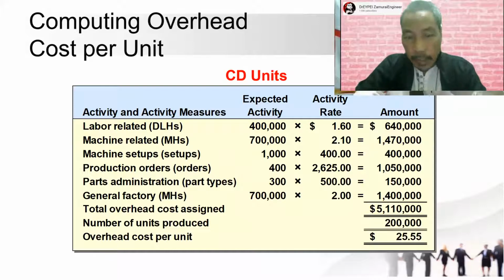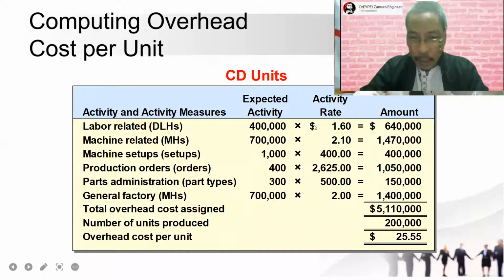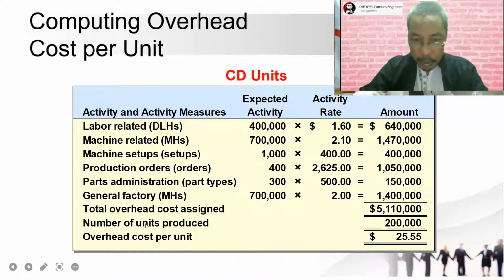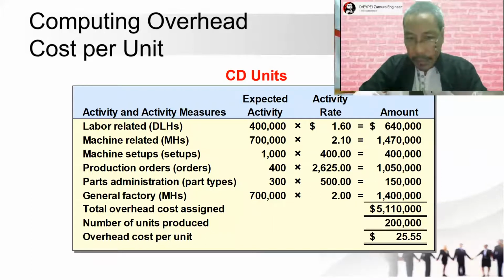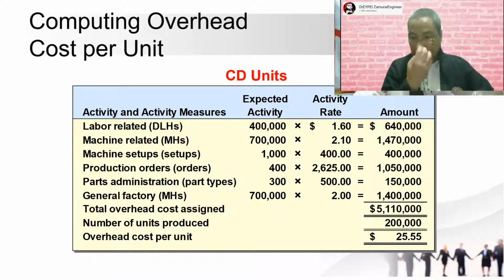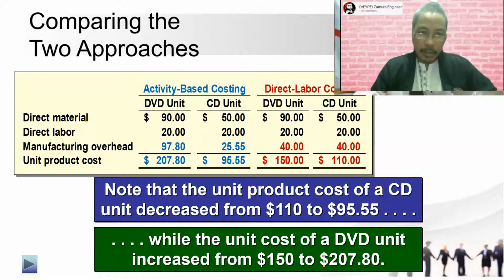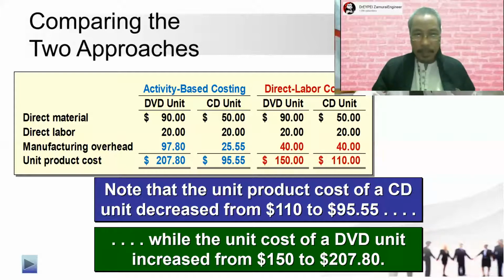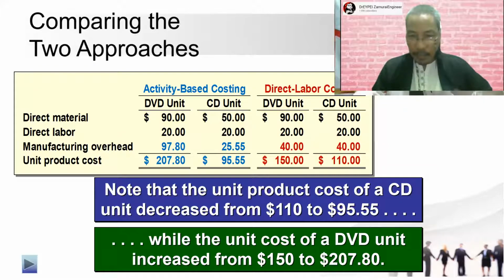Computation of Product Cost [Systems Design: Activity Based Costing] Chapter 03 Module M03.03 Part 2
3 Units Lecture Course

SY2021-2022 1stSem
Textbook:

Computation of Product Cost
Systems Design: Activity Based Costing
Chapter 03 Module M03.03 Part 2